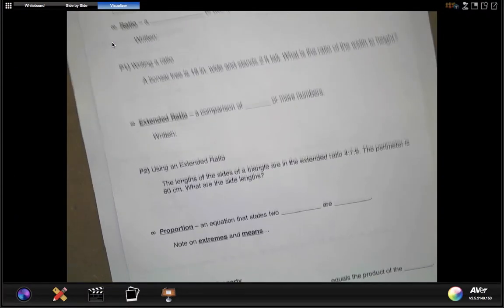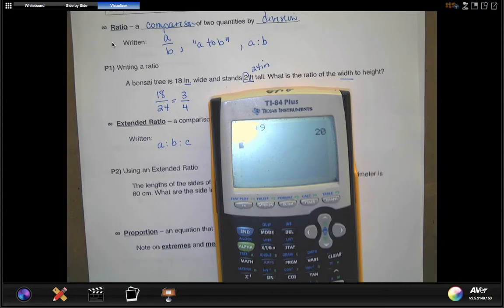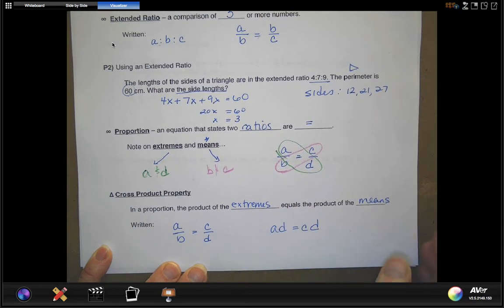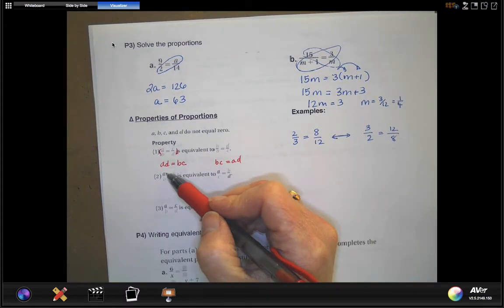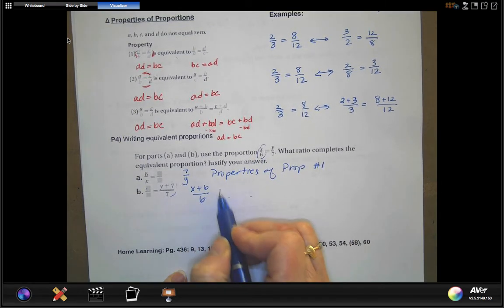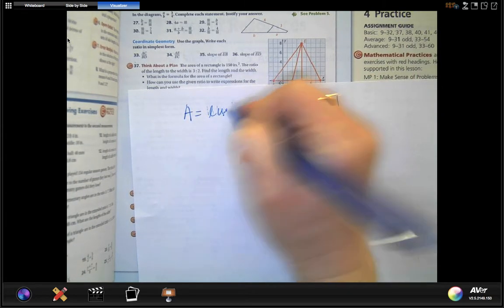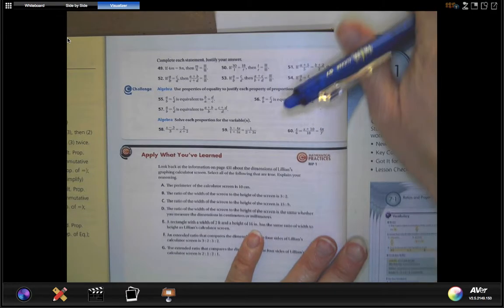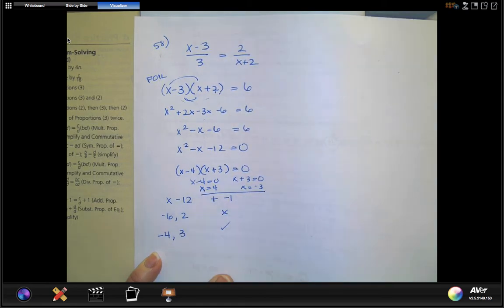Section 7 1